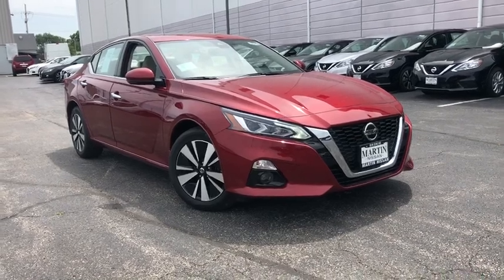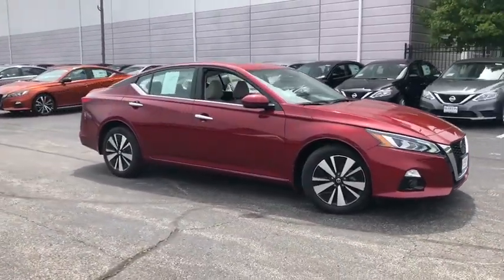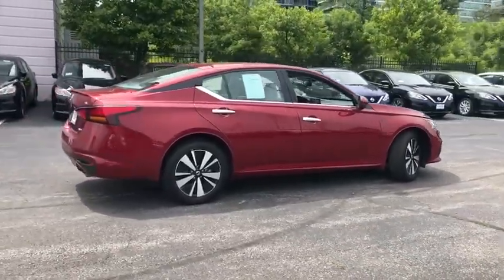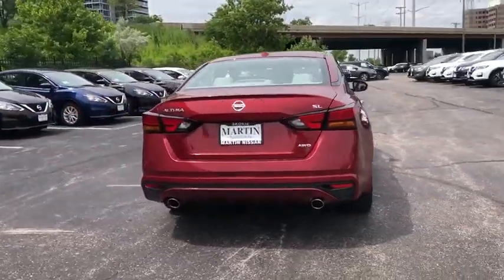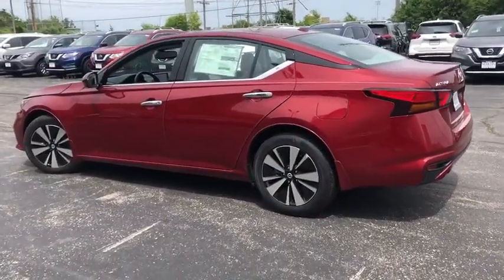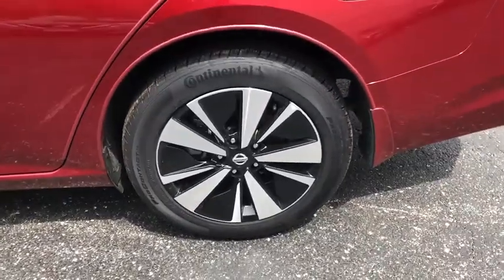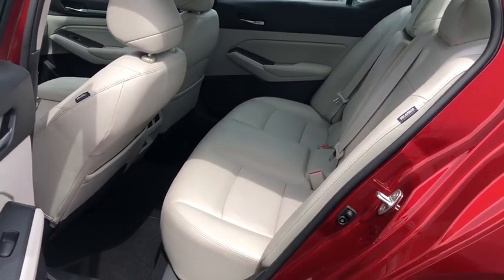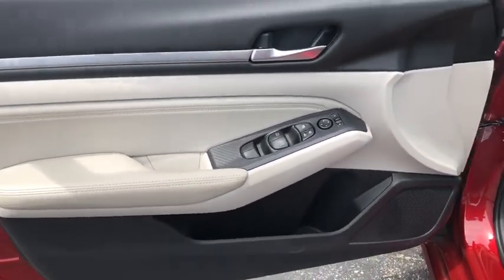2019 Nissan Altima Skokie, Niles, Glenview,Morton Grove, Chicagoland area, IL N9648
2019 Nissan Altima available in Skokie, Illinois at Martin Nissan. Servicing the Niles, Glenview,Morton Grove, Chicagoland, IL  area.
2019 Nissan Altima 2.5 SL - Stock#: N9648 - VIN#: 1N4BL4EW1KC136245

Martin Nissan
5240 Golf Road

Home of the Lifetime Oil Change and Tire Rotation Program. Call today for details. This Nissan includes: [C03] 50 STATE EMISSIONS [L94] FLOOR MATS/TRUNK MAT/HIDEAWAY NETS (PIO) Floor Mats [B10] BODY-COLORED SPLASH GUARDS [M92] TRUNK ORGANIZER TRAY *Note - For third party subscriptions or services, please contact the dealer for more information.* Savor the satisfaction of safety in any condition with this AWD Nissan Altima. Superior acceleration, unmatched traction and stability as well as a luxurious interior round out the impressive features of this AWD Nissan Altima. The Nissan Altima 2.5 SL will provide you with everything you have always wanted in a car -- Quality, Reliability, and Character. There is no reason why you shouldn't buy this Nissan Altima 2.5 SL. It is incomparable for the price and quality.
Radio w/Seek-Scan, Clock, Speed Compensated Volume Control and Steering Wheel Controls,Window Grid Antenna,Radio: AM/FM/HD w/Bose Premium Sound System -inc: 9 speakers, NissanConnect w/navigation and services, Nissan door to door connected navigation w/3D building graphics, satellite imagery, online POI search, online premium traffic information, SiriusXM Traffic, SiriusXM Travel Link (weather, fuel prices, movie listings, stock info, sports and parking), NissanConnect services powered by SiriusXM: automatic collision notification, emergency call and stolen vehicle locator, remote services including start/stop, lock/unlock, flash lights, sound horn, customizable alerts including drive zone, valet, curfew, speed alerts, dealer service scheduling, maintenance alerts, Radio Data System, MP3, aux-in, NissanConnect featuring Apple CarPlay, Android Auto, 8 color display w/multi-touch control, SiriusXM satellite radio w/advanced audio features, 2 front illuminated USB connection ports (1 Type-A, 1 Type-C) for iPod interface and other compatible devices, Bluetooth hands-free phone system, streaming audio via Bluetooth, Hands-free text messaging assistant, Siri Eyes Free/Google Assistant voice recognition and Over-the-air (OTA) updating for headunit firmware via a Wi-Fi WPA2 connection,Turn-By-Turn Navigation Directions,Digital Signal Processor,2 LCD Monitors In The Front,Body-Colored Front Bumper,Chrome Side Windows Trim and Black Front Windshield Trim,Black Grille w/Chrome Accents,Galvanized Steel/Aluminum Panels,Body-Colored Rear Bumper,Tires: 215/55R17 AS,Light Tinted Glass,Trunk Rear Cargo Access,Front Fog Lamps,Variable Intermittent Wipers,Chrome Door Handles,Compact Spare Tire Mounted Inside Under Cargo,Intelligent Auto Headlights (i-Ah) Fully Automatic Projector Beam Led Low/High Beam Daytime Running Auto High-Beam Headlamps w/Delay-Off,Clearcoat Paint,Aluminum Spare Wheel,Wheels: 17 Alloy,Front Windshield -inc: Sun Visor Strip,Fixed Rear Window w/Defroster,Express Open/Close Sliding And Tilting Glass 1st Row Sunroof w/Sunshade,Body-Colored Power Heated Side Mirrors w/Manual Folding and Turn Signal Indicator,Heated Front Bucket Seats -inc: 8-way power driver's seat w/2-way power lumbar and 4-way power front passenger's seat,60-40 Folding Bench Front Facing Fold Forward Seatback Rear Seat,Remote Keyless Entry w/Integrated Key Transmitter, 2 Door Curb/Courtesy, Illuminated Entry, Illuminated Ignition Switch and Panic Button,Passenger Seat,Leather Gear Shift Knob,Smart Device Remote Engine Start,2 Seatback Storage Pockets,Rear Cupholder,HVAC -inc: Underseat Ducts and Console Ducts,Power Rear Windows,Delayed Accessory Power,Perimeter Alarm,Day-Night Auto-Dimming Rearview Mirror,Outside Temp Gauge,FOB Controls -inc: Trunk/Hatch/Tailgate, Windows and Remote Engine Start,Proximity Key For Doors And Push Button Start,Systems Monitor,Interior Trim -inc: Metal-Look/Piano Black Instrument Panel Insert, Metal-Look Door Panel Insert and Chrome/Metal-Look Interior Accents,Dual Zone Front Automatic Air Conditioning,Cruise Control w/Steering Wheel Controls,Remote Releases -Inc: Power Cargo Access and Mechanical Fuel,Driver / Passenger And Rear Door Bins and Audio Media Storage,Compass,Analog Display,2 12V DC Power Outlets,Engine Immobilizer,Fade-To-Off Interior Lighting,NissanConnect Selective Service Internet Access,Power Door Locks w/Autolock Feature,Illuminated Locking Glove Box,Heated Leather/Metal-Look Steering Wheel,Gauges -inc: Speedometer, Odometer, Engine Coolant Temp, Tachometer, Trip Odometer and Trip Computer,HomeLink Garage Door Transmitter,Front And Rear Map Lights,Full Floor Console w/Covered Storage, Mini Overhead Console w/Storage and 2 12V DC Po